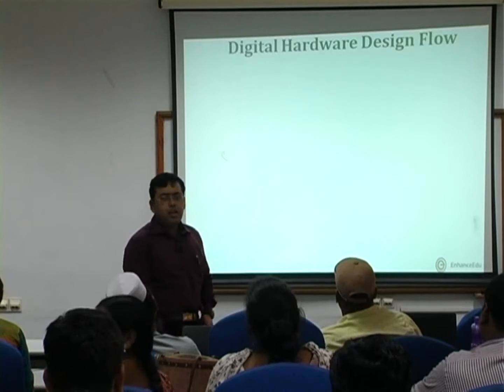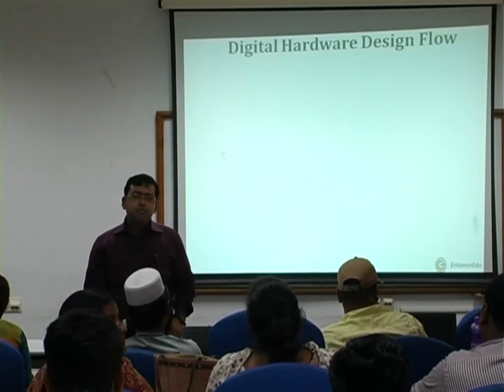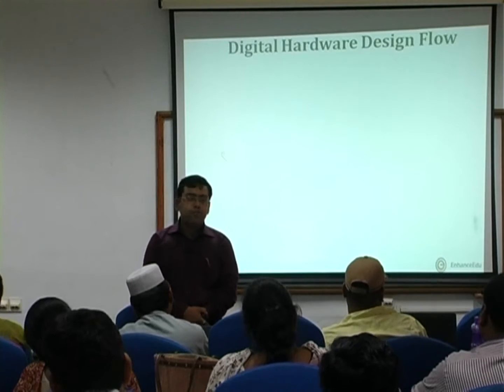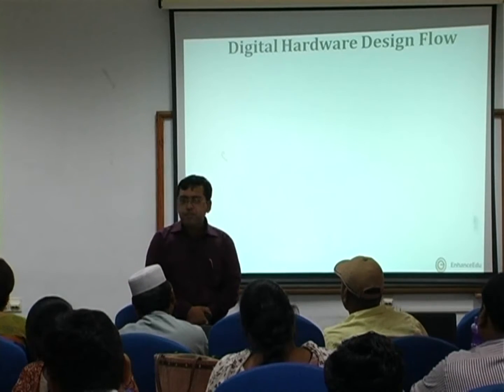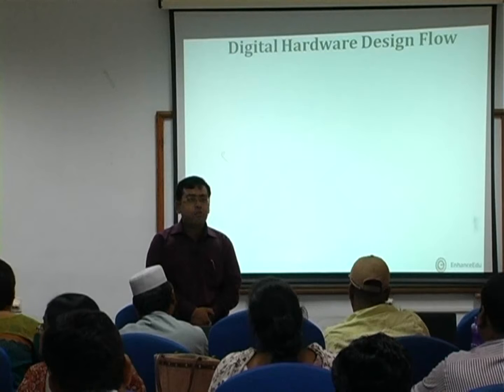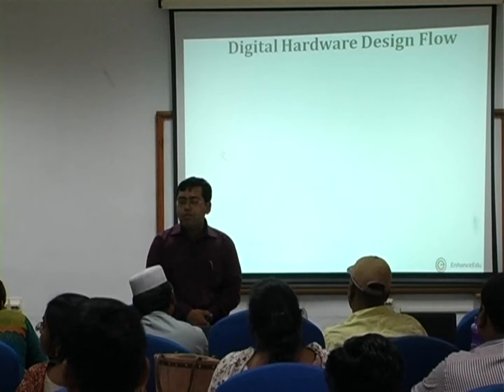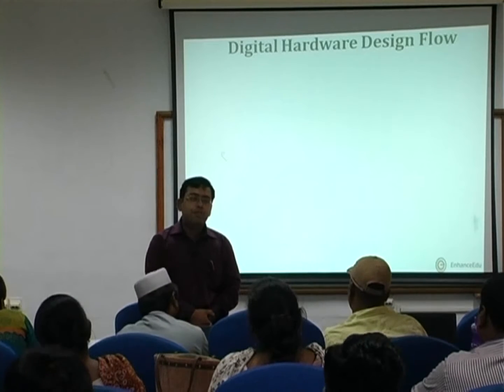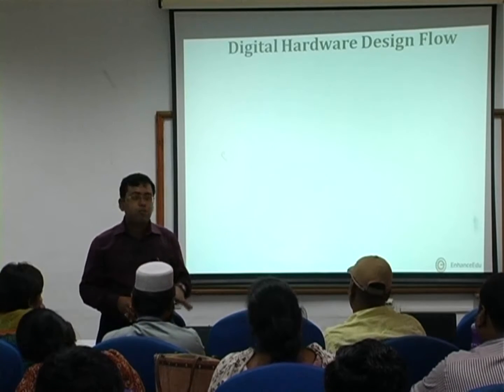Introduction to verilog part1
Module Name: Introduction to verilog- part 1